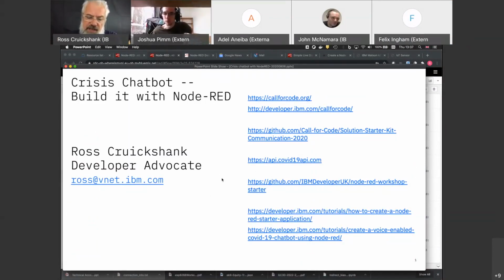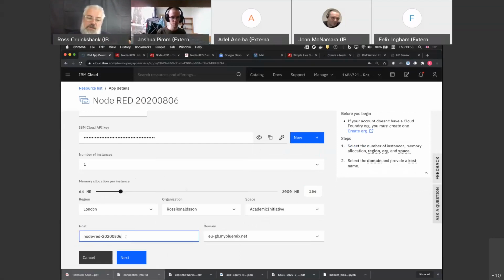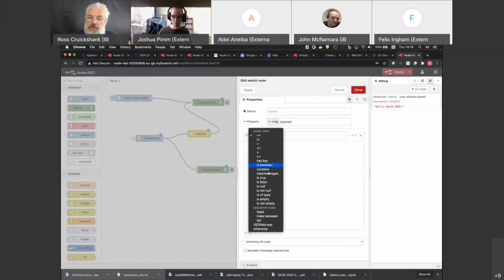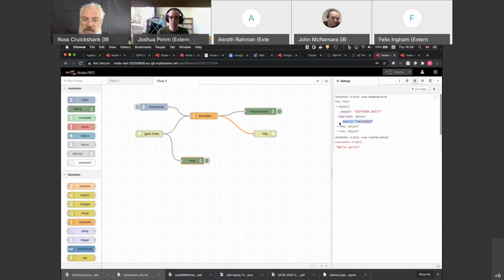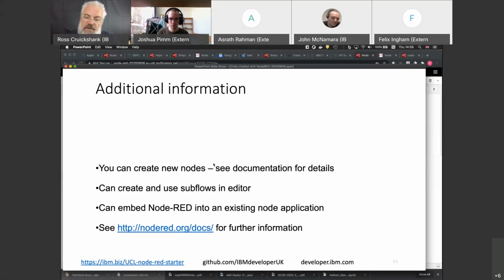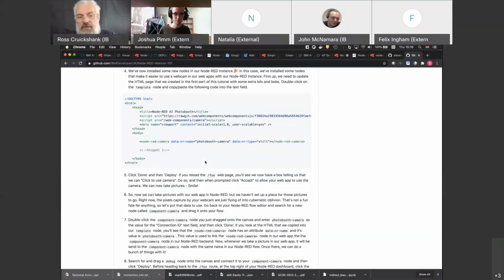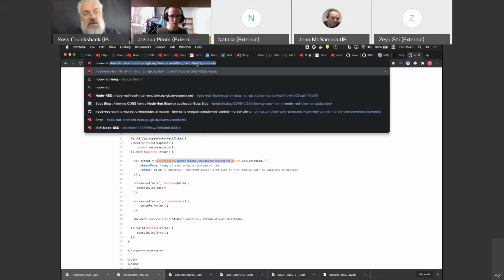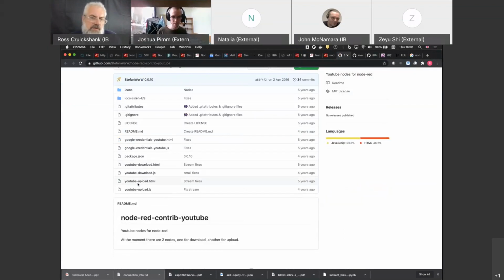Walkthrough of NodeRED and Watson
Here we walk through some excercises using NodeRED and Watson